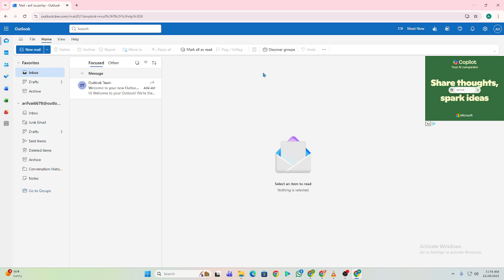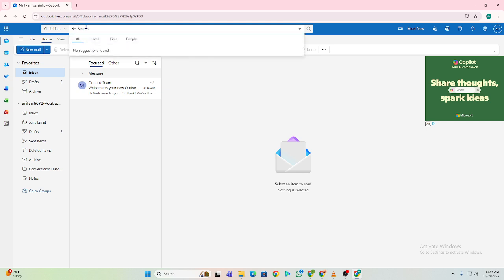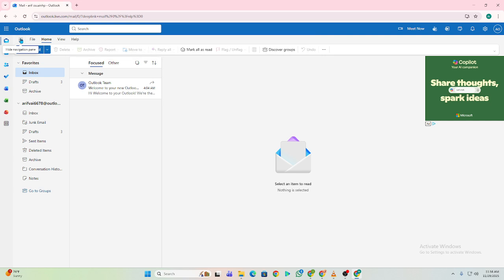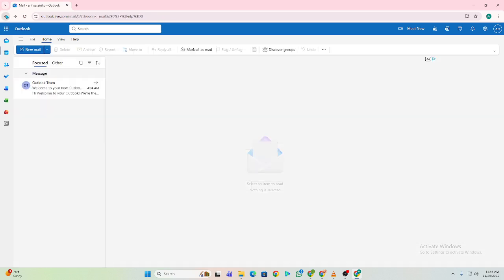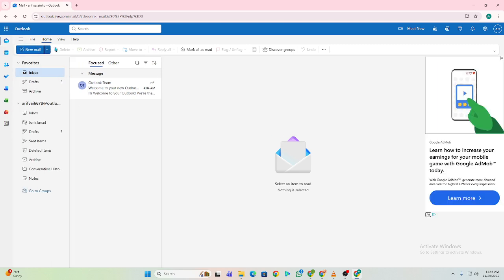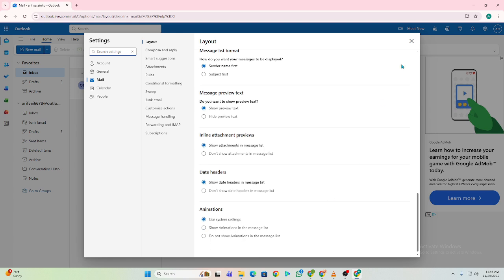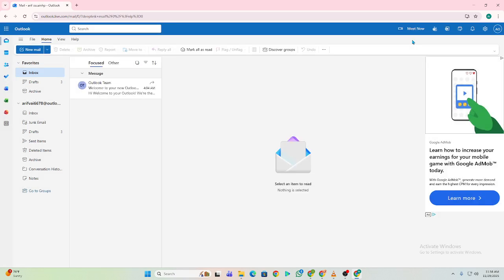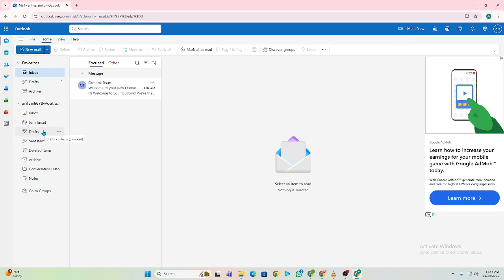How to Recover Hotmail Account Easy Full 2026 Guide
In this video, you’ll learn how to recover your Hotmail account easily with a full step-by-step 2026 guide. I’ll show you how to reset your Hotmail password, retrieve a hacked or locked account, and secure your Microsoft email account quickly. Follow this simple tutorial to regain access to your emails and protect your account from future issues.